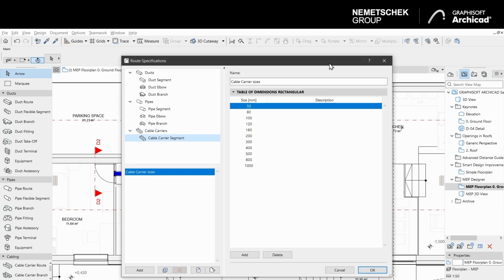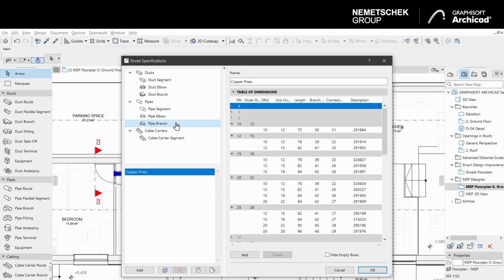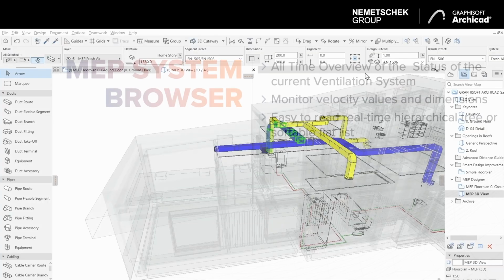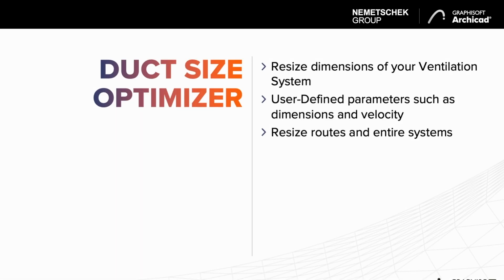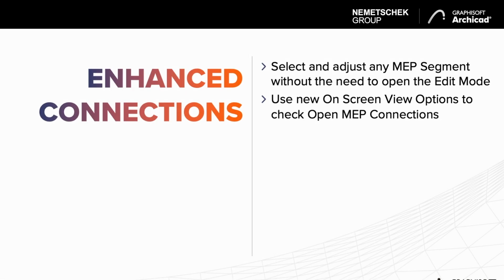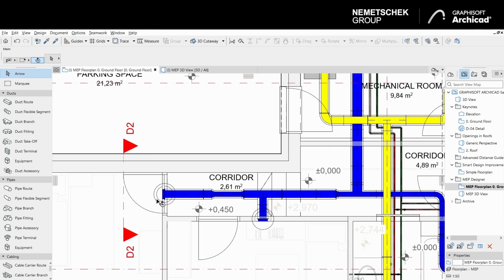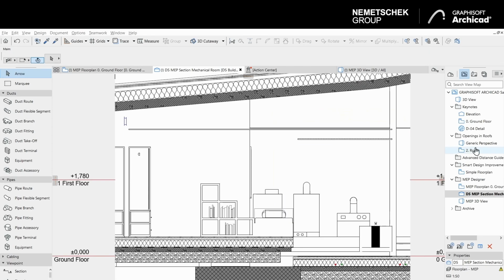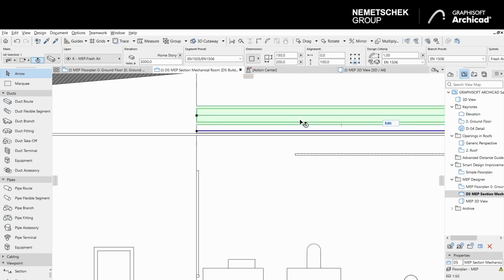Design Smarter with Archicad MEP Designer | Integrated MEP Solutions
Streamline your MEP workflows with Archicad MEP Designer! Seamlessly integrate mechanical, electrical, and plumbing systems into your architectural designs for better collaboration and efficiency.

This video showcases the powerful features of MEP Designer, helping architects and engineers work smarter together. Explore our playlists for more Archicad tutorials and Nemetschek solutions!